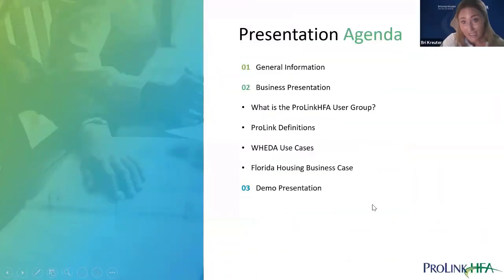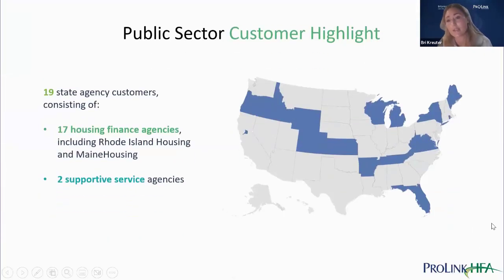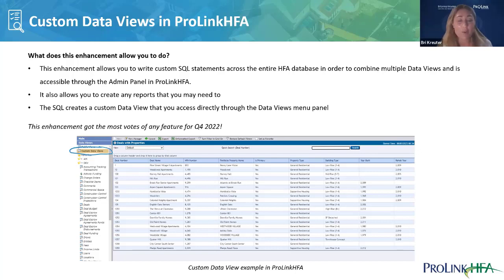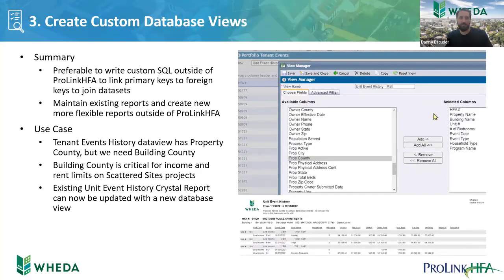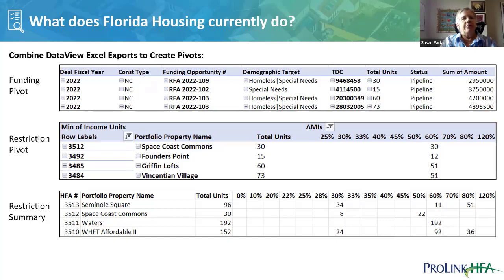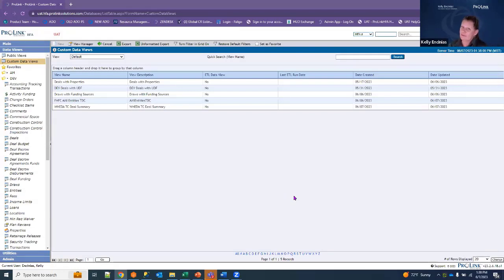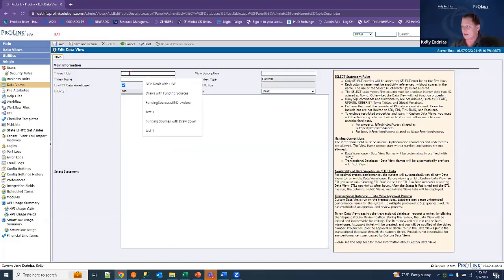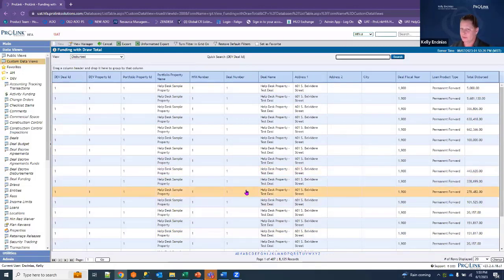ProLinkHFA 2023 Webinar Series - Game-Changing Enhancement to ProLink Data Views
ProLinkHFA 2023 Webinar Series - Game-Changing Enhancement to ProLink Data Views featuring Bri Kreuter Executive Vice President, Kelly Encinias Senior Product Manager, Susan Parks Data Manager Florida Housing, and Danny Escuder IT Manager WHEDA. This webinar was presented June 7, 2023.

0:00 - Introduction
1:11 - Agenda
2:25 - 1. General Information
9:36 - 2. Business Presentation
9:40 - What is the ProLinkHFA User Group?
13:12 - ProLink Definitions
16:43 - Combine Multiple Data Views-WHEDA Use Cases
26:09 - Combining Multiple Data Views- Florida Housing
34:55 - 3. Demo Presentation
53:45 - Next Webinar Announcement